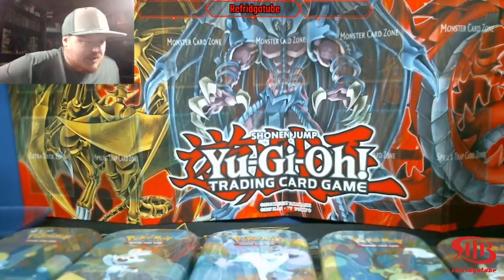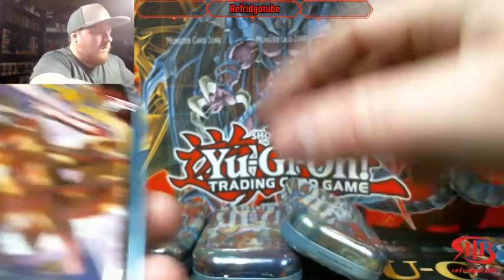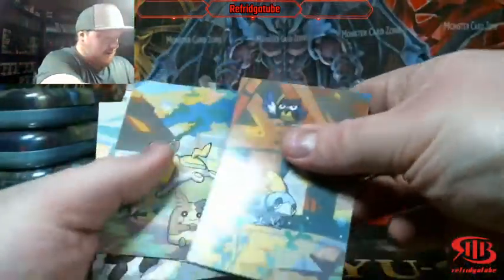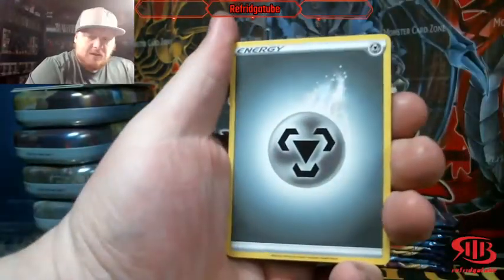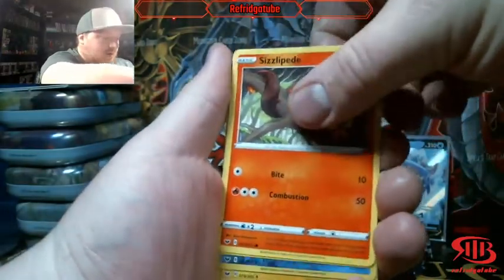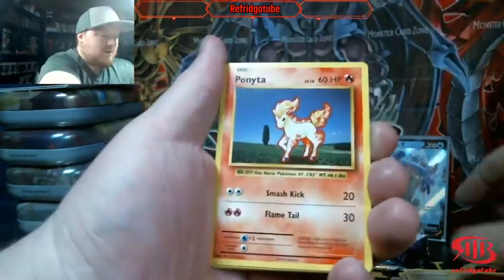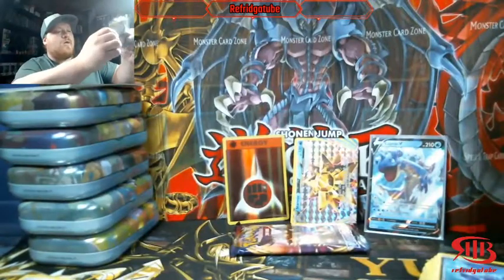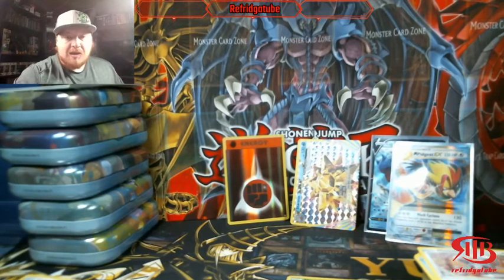Pokemon Galar Mini Tins